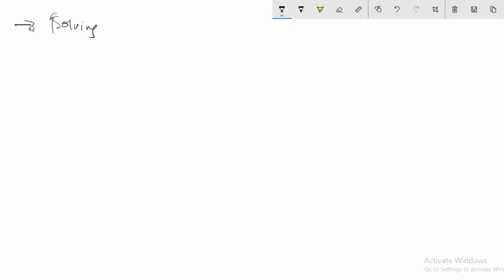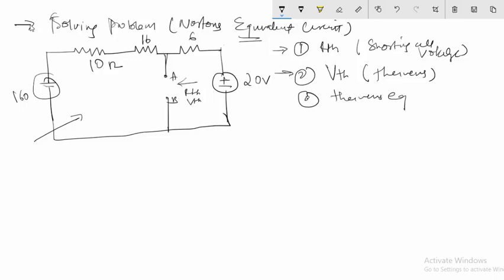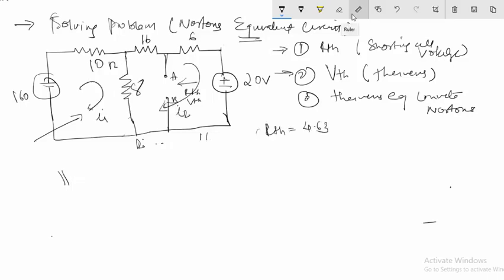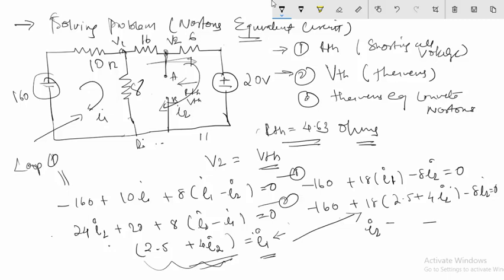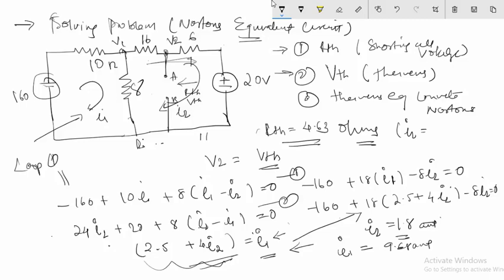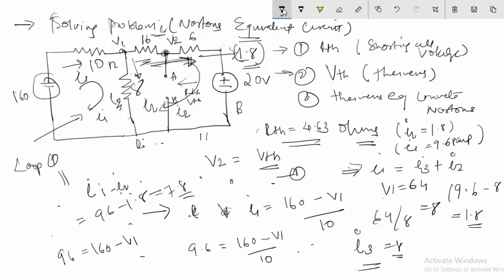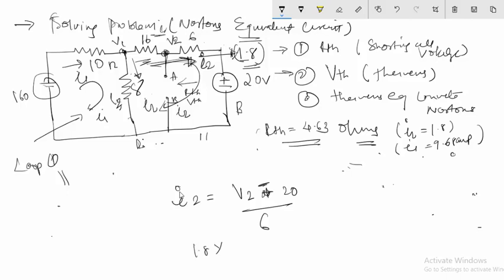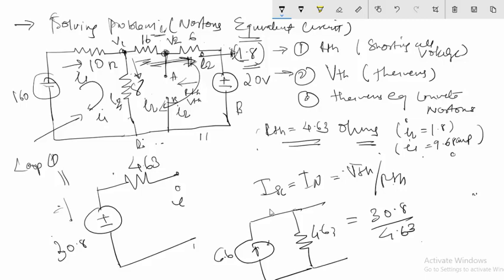Norton's Theorem Solved Problems # EE Tutorial 6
Norton's Theorem Solved Problems # EE Tutorial 6 , Norton theorem examples